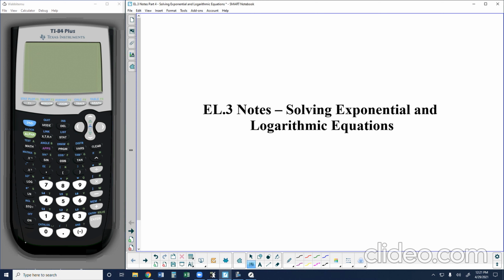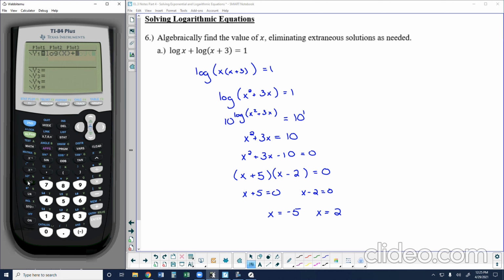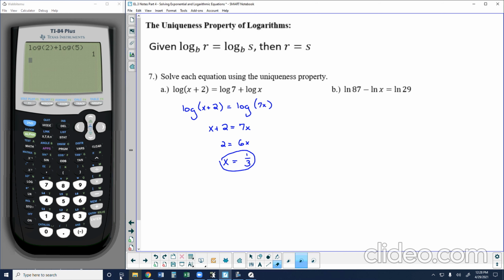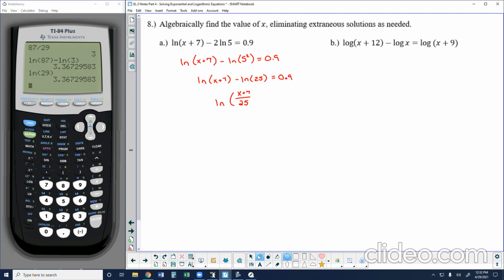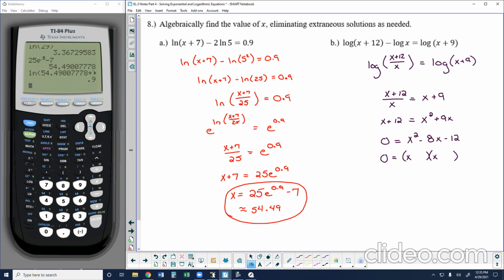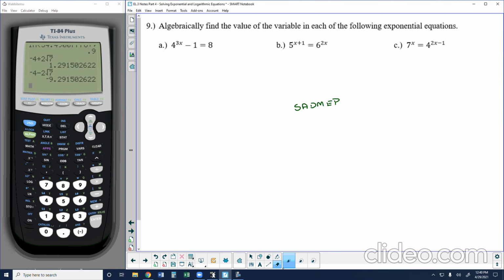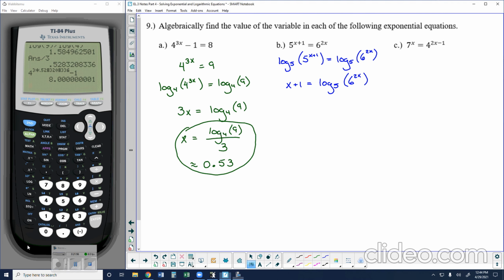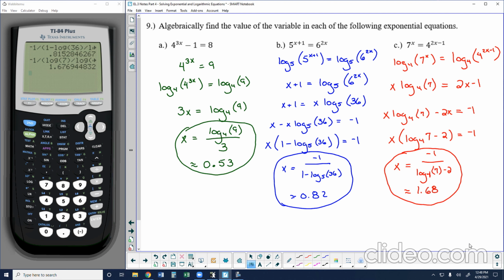EL.3 Notes Part 4 - Various Logarithmic and Exponential Equations